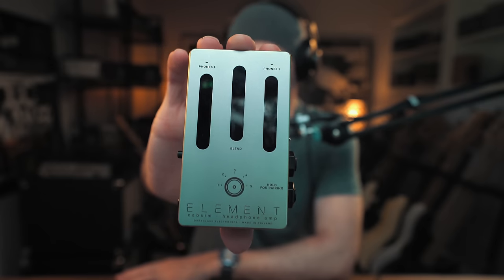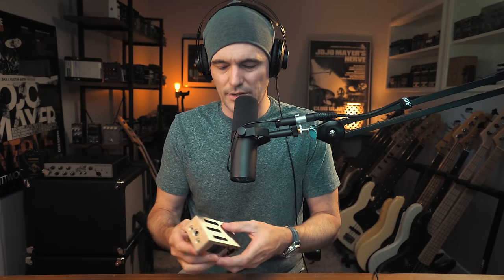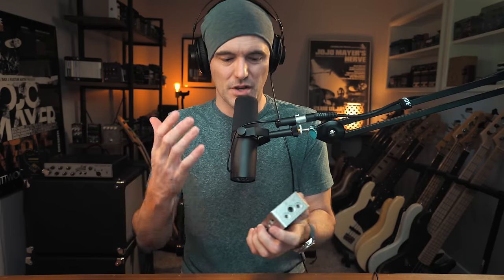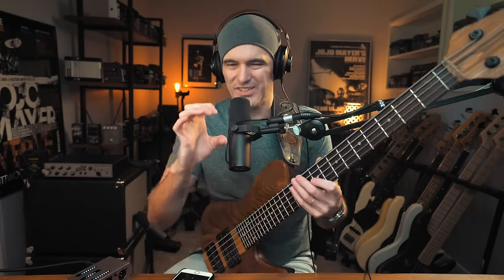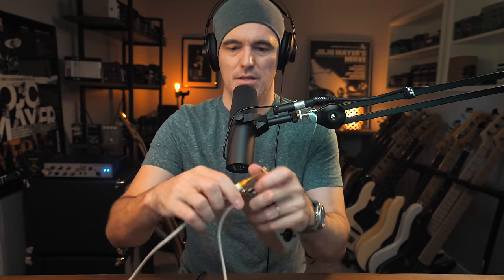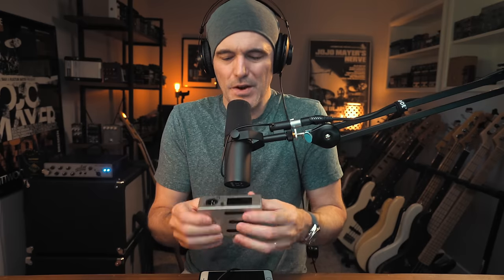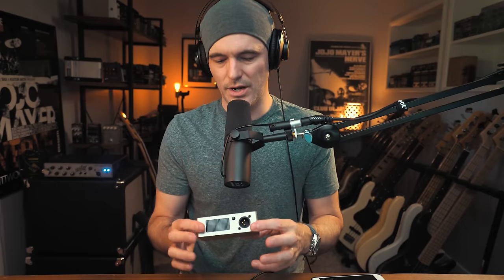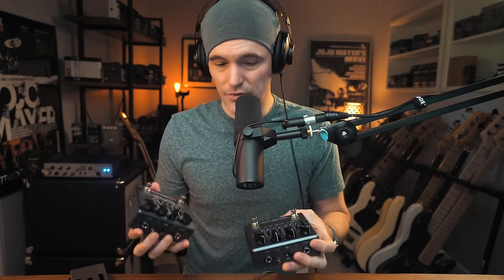Darkglass Element | The Pedal Studio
The Element by Darkglass Electronics is a cabsim/IR loader, headphone amp, DI, and Bluetooth enabled practice tool. It's sleek, compact, beautifully designed, but that's not all.

We take a look at the checks in the win column, as well as a couple in the loss column in the pedal's current first-iteration of production and firmware.

Do you enjoy these videos?

3.

4. Sign The Mailing List